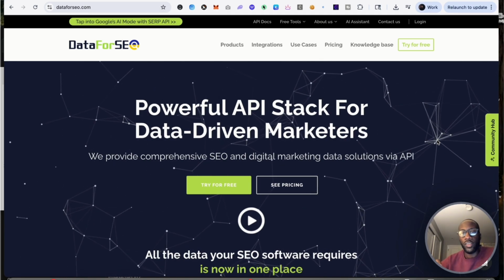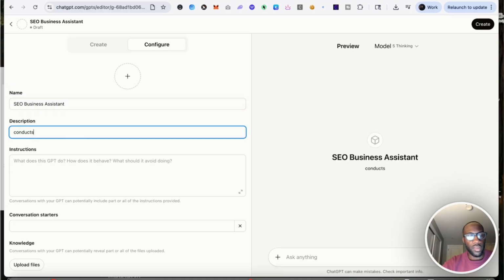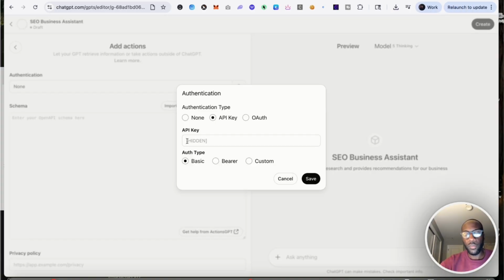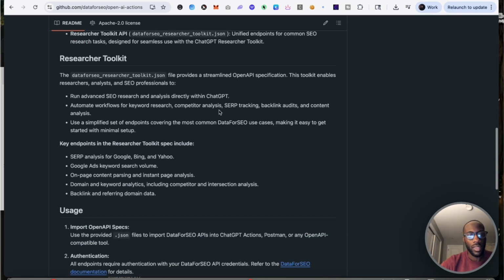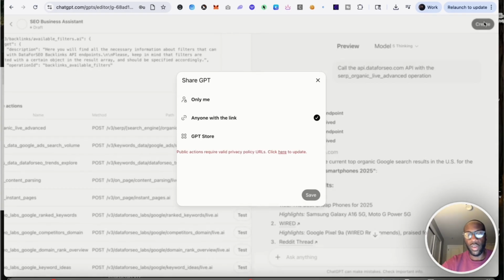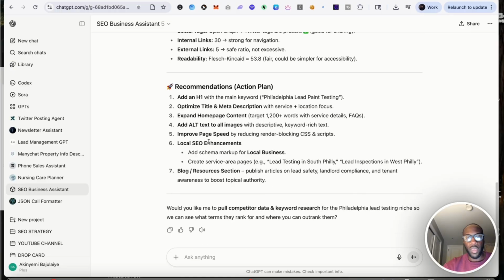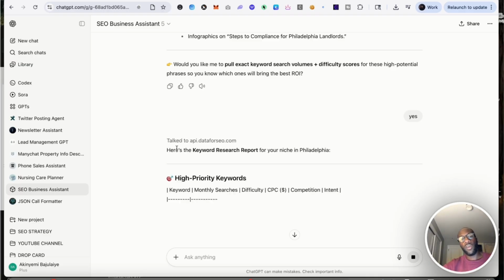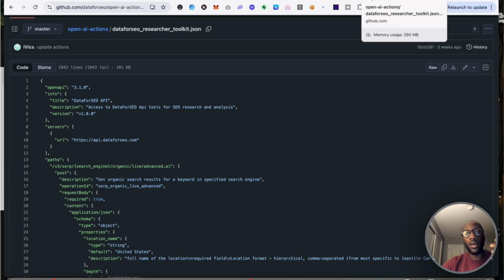Build an AI Agent for Instant SEO Audits & Keyword Research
AI and SEO are one of the most slept-on combinations in tech right now. With the right setup, you can do in hours what normally takes SEO teams weeks or months.

In this video, I’ll show you how to integrate the DataForSEO API into ChatGPT to create your own custom GPT SEO assistant. You’ll be able to:
- Run SEO audits instantly
- Do keyword research with live data
- Check search volumes, difficulty scores, and competitor rankings
- Build SEO workflows directly into your products and tech stack
- Use AI + automation to make SEO a superpower for your business

We’ll go step by step:
1. Setting up the DataForSEO API
2. Connecting it to ChatGPT’s GPT Builder
3. Adding schemas + authentication
4. Running real SEO audits & keyword research live

If you’ve seen my past SEO videos, you know I’ve leveraged DataForSEO with MCP servers inside Cursor. Now, I’m showing you how to build a custom GPT to make SEO research and analysis fast, automated, and scalable.

Timestamps:
0:00 – AI & SEO: An Underutilized Opportunity with Data for SEO API
0:46 – Building a Custom GPT for SEO Research in ChatGPT
2:42 – Configuring the GPT: API Key & Schema Integration
6:26 – Live Demo: Conducting an SEO Audit & Keyword Research with the GPT